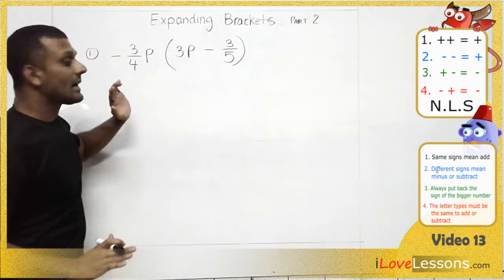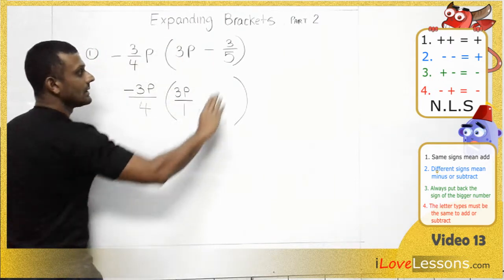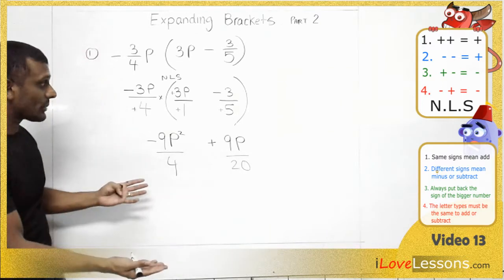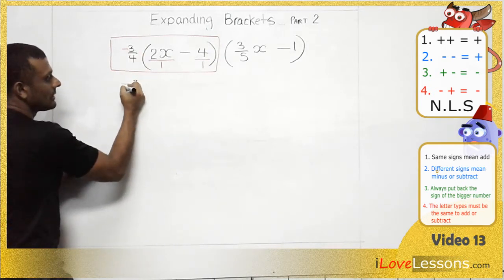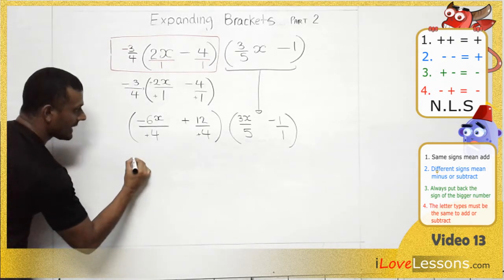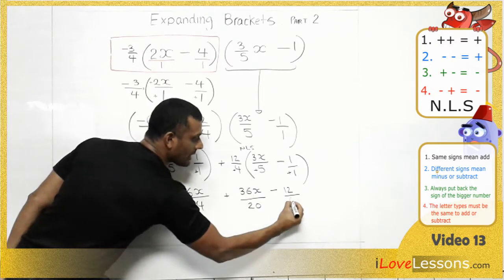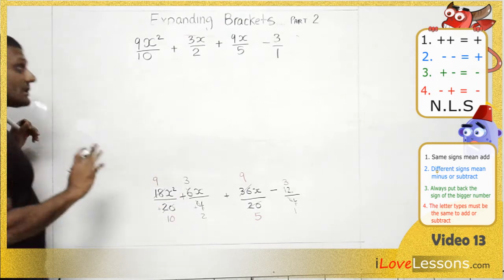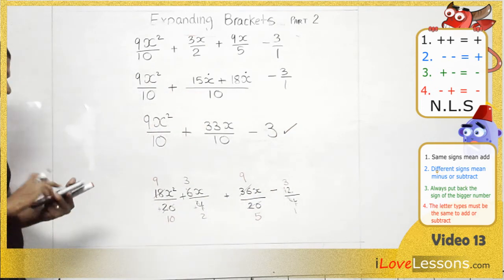CXC CSEC - Video 13 - Expanding Brackets Part 2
This video shows the user how to expand and simplify brackets when fractions are involved. This is Part 2 of 2 videos. Its is recommended that you watch Video 12 first.